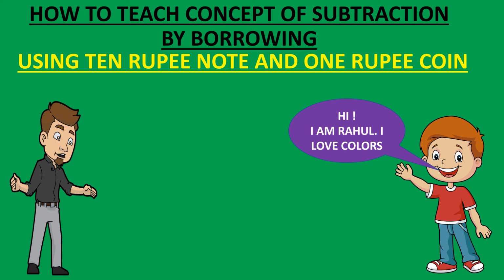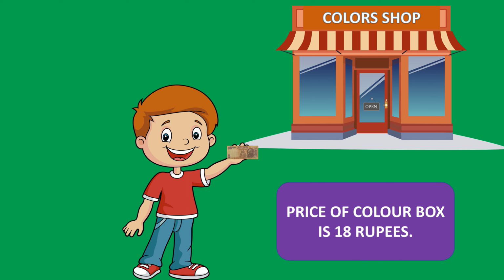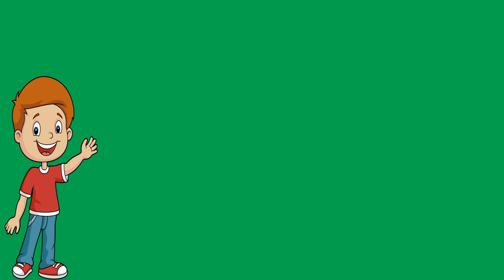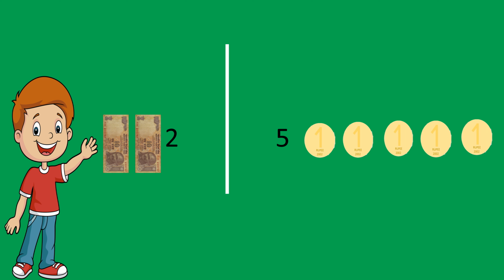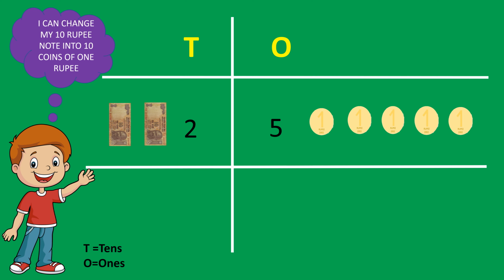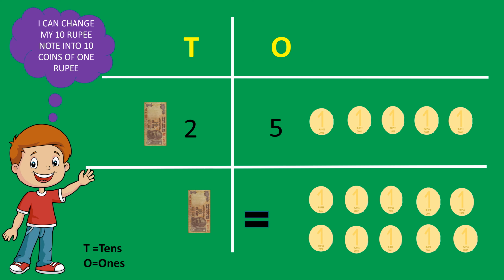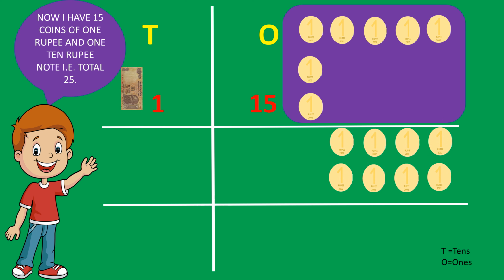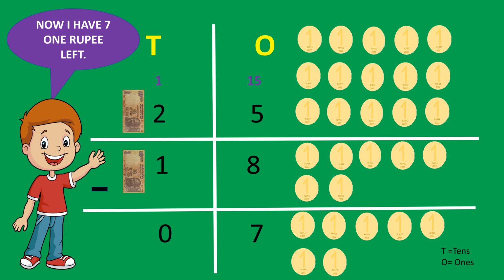SUBTRACTION WITH BORROWING OR REGROUPING USING CURRENCY | BE YOUR MATH TEACHER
HELLO! I am Prasant Singh. Here i am trying to teach basic concept of subtraction with borrowing.